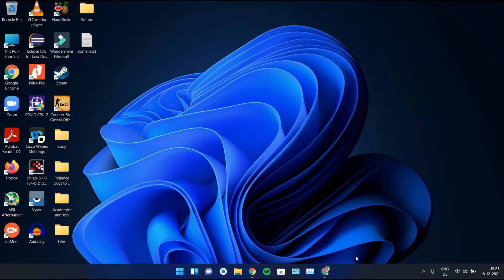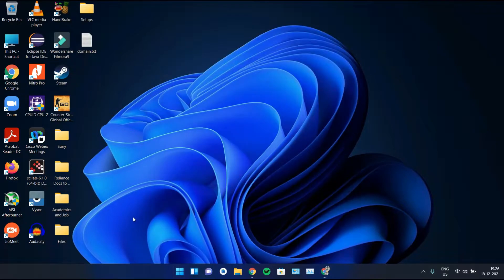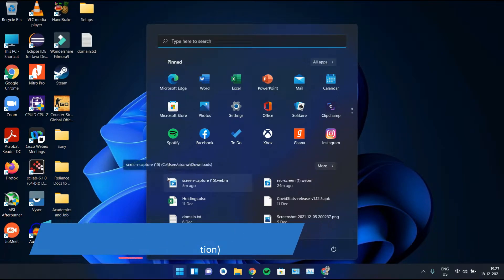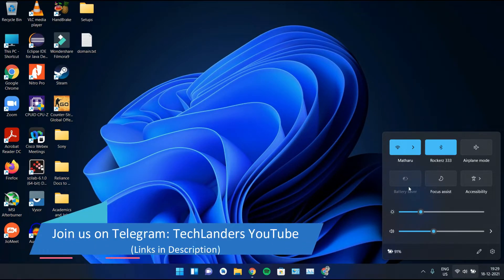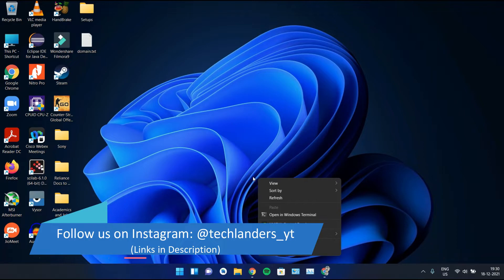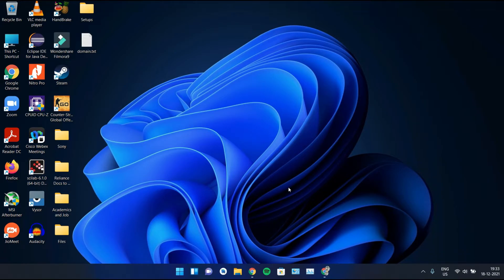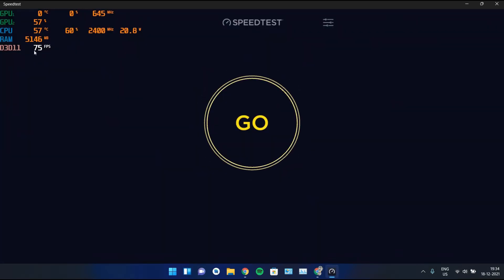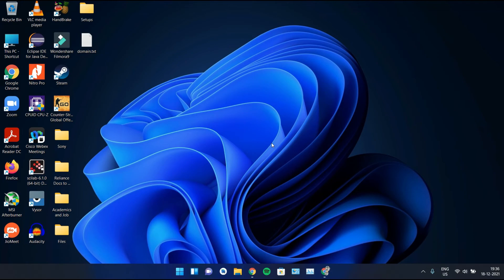Windows 11 Review with its pros and cons | Changes that I really noticed in Windows 11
Hello folks,

This is my version of review for the Windows 11 after using it for about a month now, and here is my version of review. I know that there are a lot more features that are not covered in this video. But, my intention was to showcase the features/improvements that really impacted my usage and became handy for me.

-TechLanders YouTube